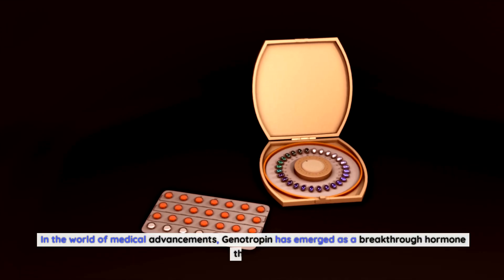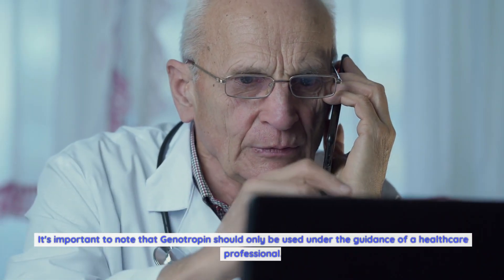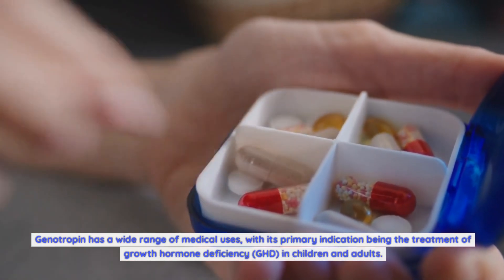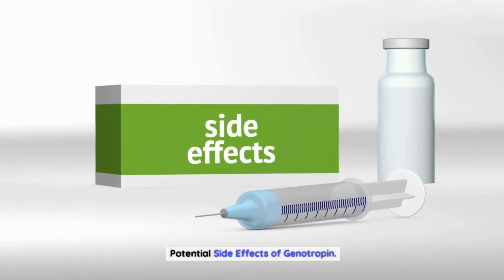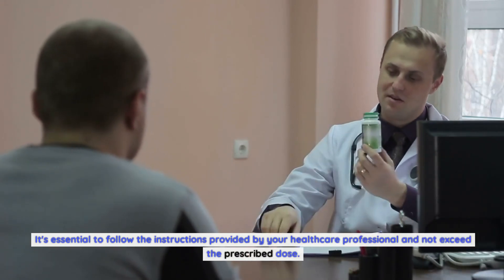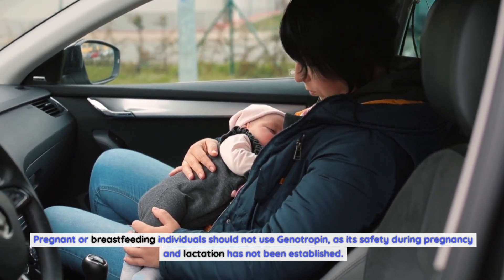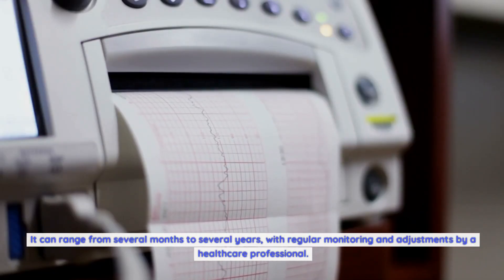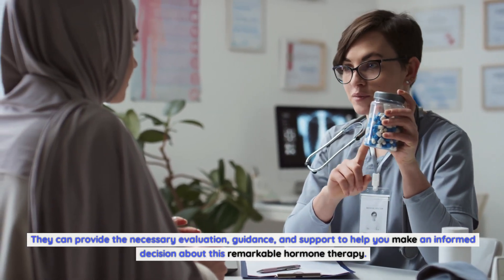Genotropin: Unraveling the Science – How It Works, Uses, and Potential Side Effects.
, Genotropin enters the bloodstream and binds to specific receptors on target cells. These receptors trigger a series of biochemical reactions that ultimately lead to the production of IGF-1. IGF-1 plays a crucial role in promoting cell growth and division, as well as regulating metabolism.
One of the primary effects of IGF-1 is its role in stimulating the growth of long bones in children and adolescents. In individuals with growth hormone deficiency, Genotropin can help promote linear growth and increase the final adult height. It can also improve body composition by reducing body fat and increasing lean muscle mass.
In adults, Genotropin can be used to treat growth hormone deficiency that persists beyond childhood. It helps improve overall well-being, increase bone density, and enhance muscle strength. Additionally, Genotropin has been used off-label for conditions such as short bowel syndrome, Prader-Willi syndrome, and chronic renal insufficiency.
Medical Uses of Genotropin.
Genotropin has a wide range of medical uses, with its primary indication being the treatment of growth hormone deficiency (GHD) in children and adults. GHD is a condition characterized by inadequate production of growth hormone, resulting in stunted growth and various health issues.
In children with GHD, Genotropin can help stimulate growth and development, allowing them to achieve a more normal height. It's usually administered until the child reaches their final adult height. The treatment is initiated and monitored by a pediatric endocrinologist, who carefully assesses growth patterns, hormone levels, and physical examinations.
In adults, Genotropin is used for the treatment of growth hormone deficiency that persists beyond childhood. This can be caused by various factors, such as pituitary tumors, radiation therapy, or genetic conditions. Genotropin helps improve quality of life by reducing fat mass, increasing muscle mass, improving bone density, and enhancing overall well-being.
Aside from growth hormone deficiency, Genotropin is also used to treat Turner syndrome, a genetic disorder that affects females. Turner syndrome is characterized by short stature, delayed puberty, and certain physical features. Genotropin can help promote growth and development in girls with this condition, allowing them to achieve a more typical height.
Potential Side Effects of Genotropin.
As with any medication, Genotropin comes with potential side effects. It's important to weigh the benefits against the risks and consult a healthcare professional before starting Genotropin therapy to ensure it's the right choice for you.
Common side effects of Genotropin include joint pain, swelling, and injection site reactions. These reactions are typically mild and transient, resolving on their own or with minimal intervention. However, it's essential to report any persistent or severe side effects to your healthcare provider.
In rare cases, Genotropin may cause more serious side effects, such as increased intracranial pressure, allergic reactions, or pancreatitis. These side effects require immediate medical attention and should be discussed with a healthcare professional before starting treatment.
It's worth noting that the potential side effects of Genotropin may vary depending on the individual and the specific medical condition being treated. Therefore, it's crucial to have regular follow-up appointments with your healthcare provider to monitor your response to the treatment and address any concerns or side effects that may arise.
Dosage and Administration of Genotropin.
The dosage and administration of Genotropin depend on several factors, including the individual's age, weight, medical condition, and response to the treatment. It's essential to follow the instructions provided by your healthcare professional and not exceed the prescribed dose.
Genotropin is typically administered through subcutaneous injections, which means it is injected just below the skin. The injection site should be rotated to minimize the risk of injection site reactions. Your healthcare provider will guide you on the proper injection technique and provide detailed instructions on how to prepare and administer Genotropin.
It's important to store Genotropin as directed by the manufacturer and dispose of used needles and syringes properly.